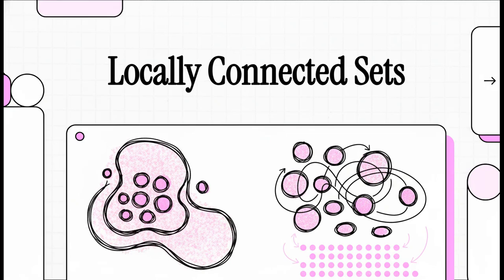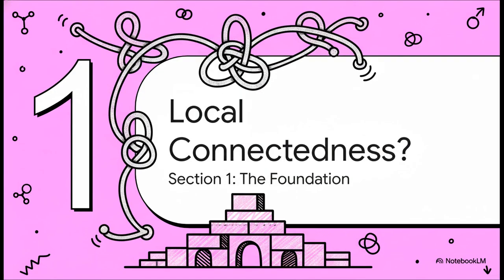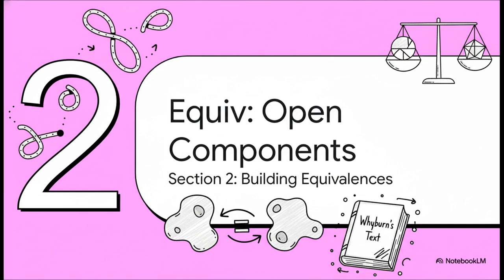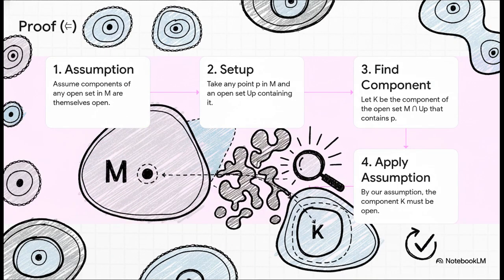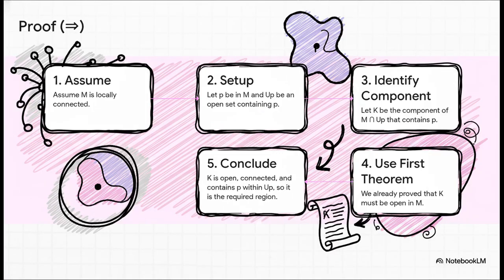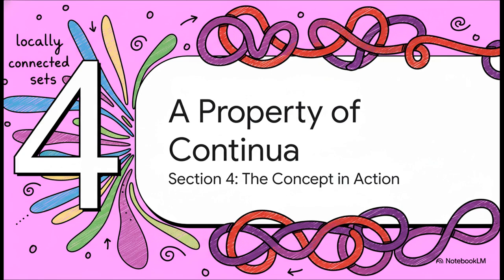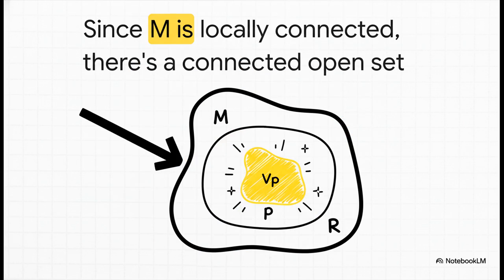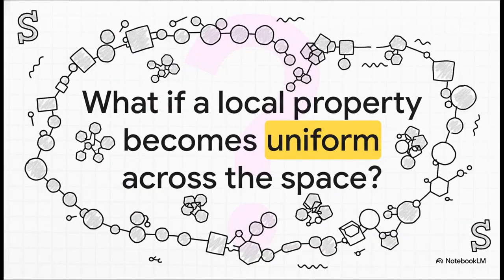®️ Dynamic Topology | Session 12 : Locally Connected Sets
We know what it means for a shape to be "connected" in one piece. But what happens when we zoom in? 🔬
In Session 12 of the Dynamic Topology course, we take a microscopic look at the texture of space.
We discover that a set can be connected globally but fail to be Locally Connected (like the famous Topologist's Sine Curve). In this session, we define local connectivity rigorously and explore two powerful equivalent conditions involving Open Components and Regions. We also prove that this property is "hereditary"—meaning a region cut from a locally connected space keeps that nice structure.
In this lesson, you will learn:
🔍 The Microscopic Test: Defining Local Connectivity using small neighborhoods (U and V).
🌊 Global vs. Local: Why the Topologist's Sine Curve is connected but not locally connected.
🧱 Open Components: Proving that in a locally connected space, components of open sets are always open.
🗺️ Regions: Using "Regions" (connected open sets) as a basis for the topology.
🧬 Hereditary Property: How local connectivity is inherited by open connected subsets.
🔮 Next Step: Preparing for "Property S" and Uniform Local Connectivity.
📚 Your Learning Path:
This is Session 12 of the "Dynamic Topology" series, based on Gordon Whyburn's Analytic Topology.
Previous Video (Session 11 - Irreducible Continua): [Insert Link]
Key Concepts & Resources:
Source: Analytic Topology by Gordon Whyburn (Chapter on Locally Connected Sets).
Topics: Local Connectedness, Open Components, Regions, Generalized Continua, Topologist's Sine Curve.
Level: Graduate Mathematics / Topology / Analysis.
💬 Challenge for You:
In the video, we discussed the Topologist's Sine Curve as a counter-example. Can you think of another shape that is connected but fails to be locally connected at every point? (Hint: Think about "rational numbers" but in a connected way, like the "comb space" variations). 👇